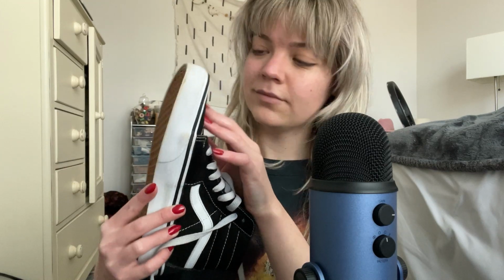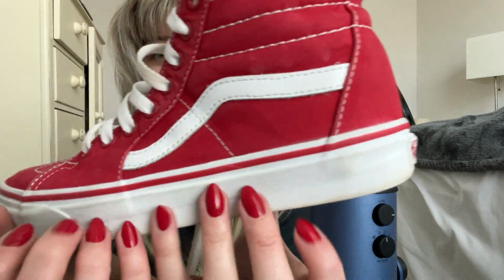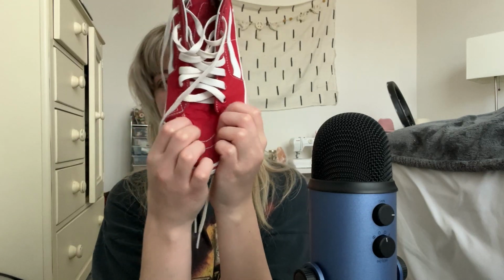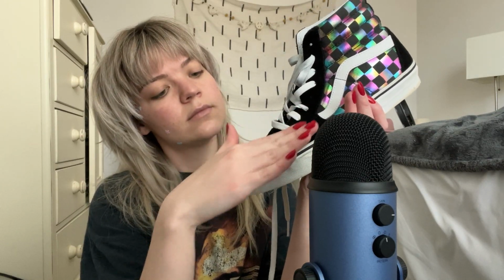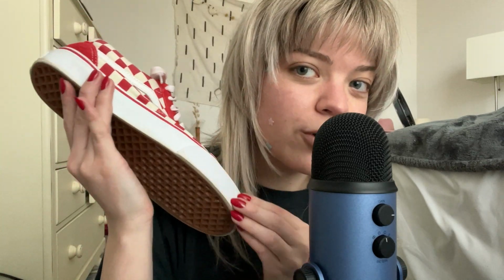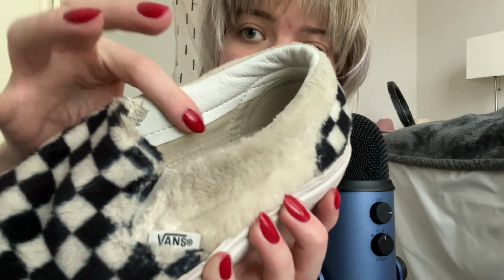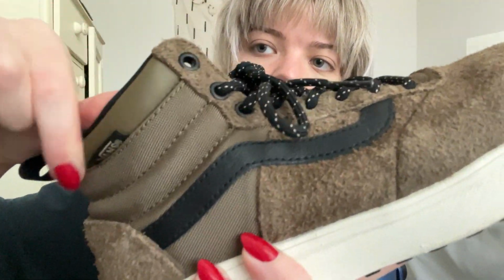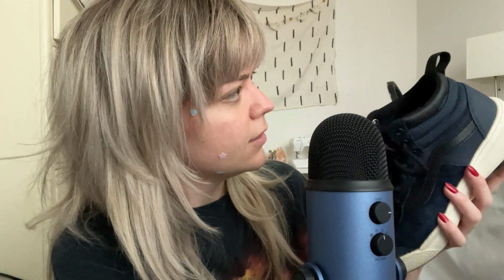ASMR vans shoe collection ❤️ 🏁 ~ show & tell whisper ramble + tapping & scratching 🖤